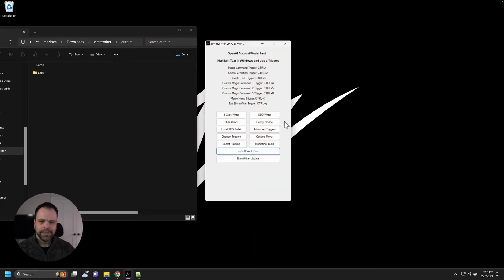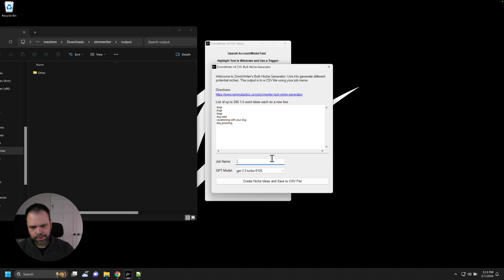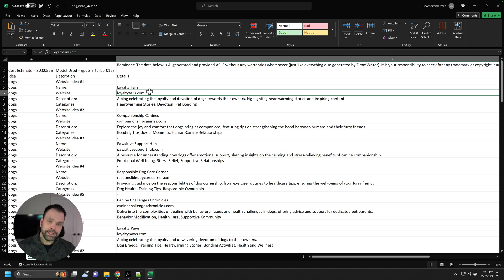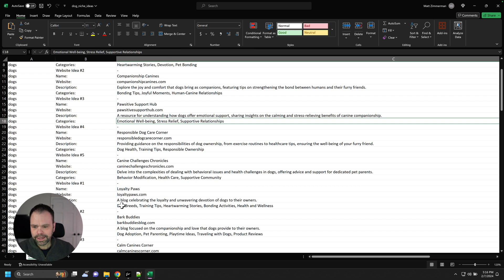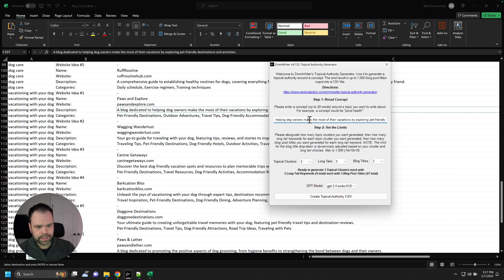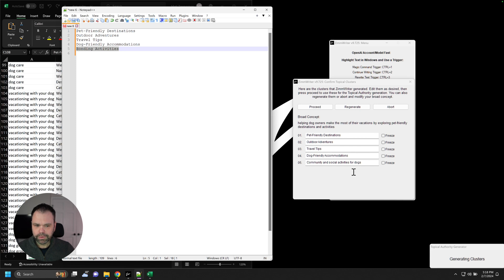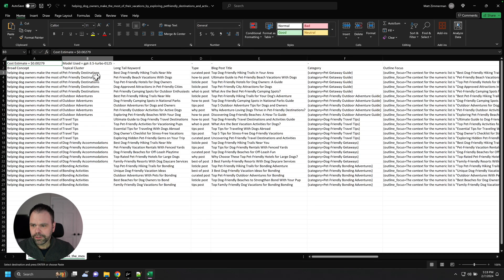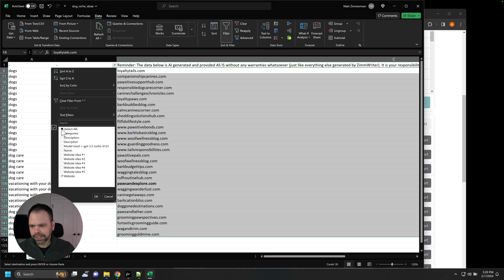ZimmWriter Lesson 16 - Find a Bazillion Niches Using ZimmWriter